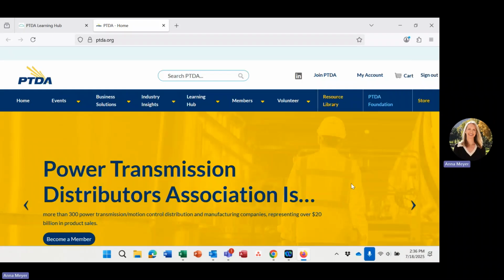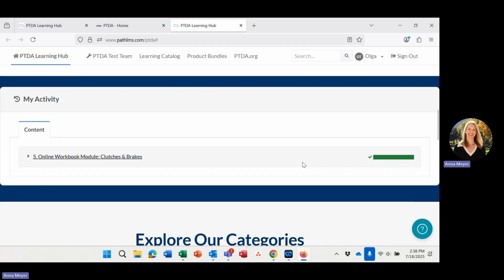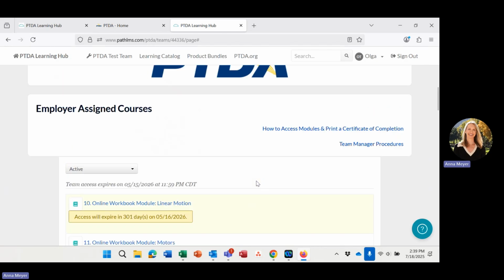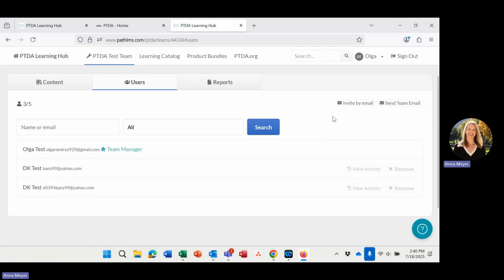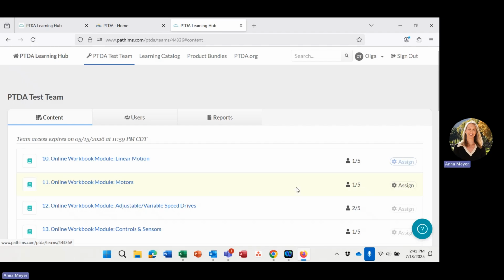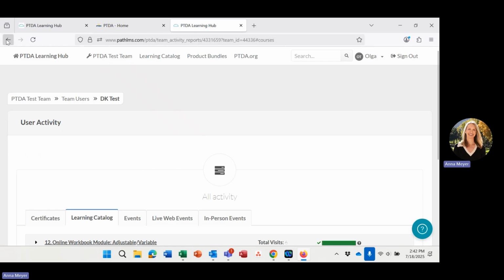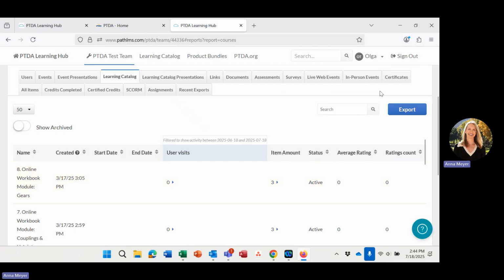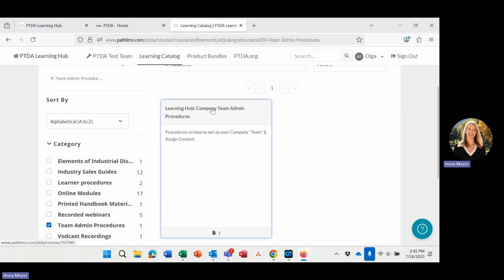PTDA Learning Hub - Team Admin Demo Video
Important information for team administrators.